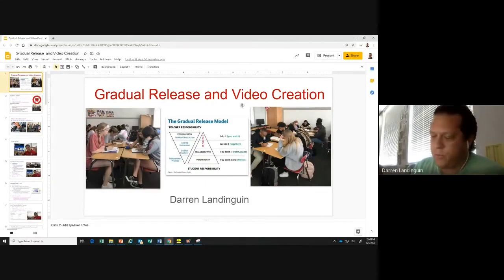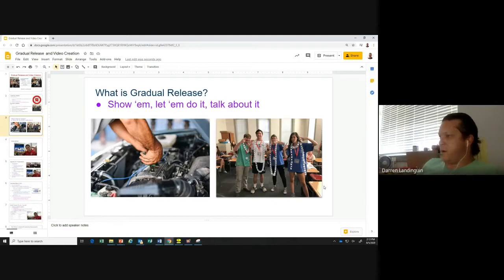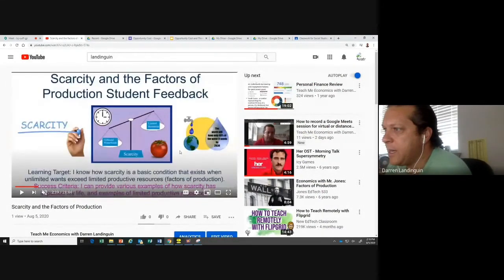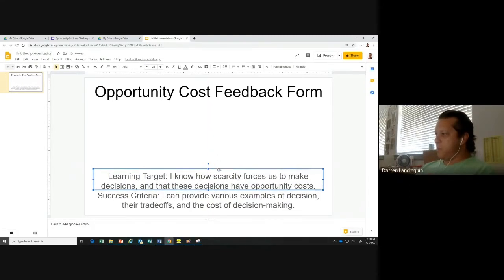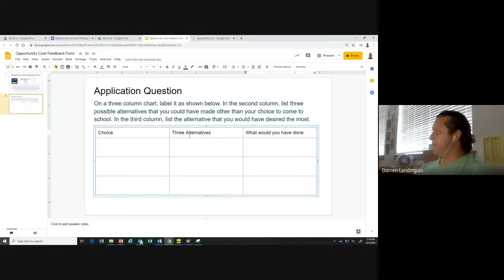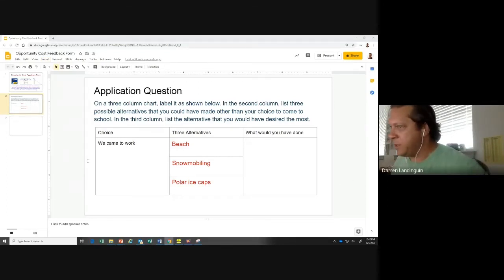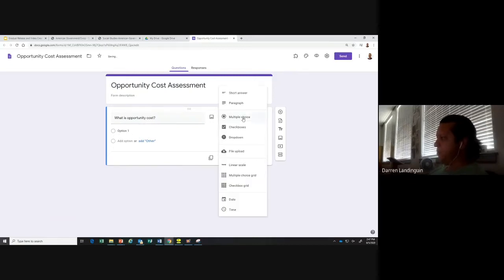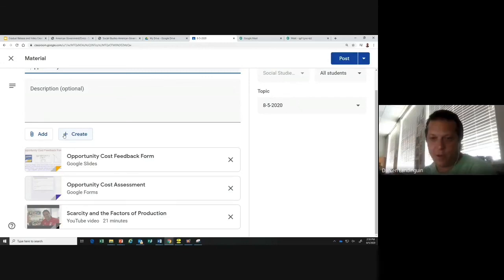Gradual Release in a Distance Learning Environment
This video provides a menu of options for the gradual release of information in a distance learning environment.